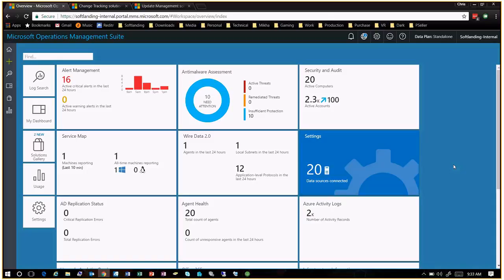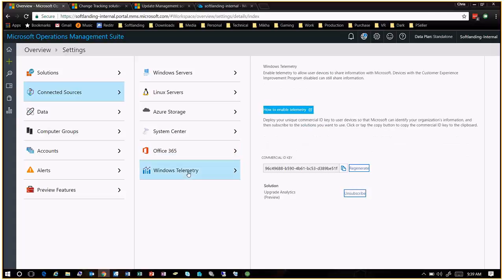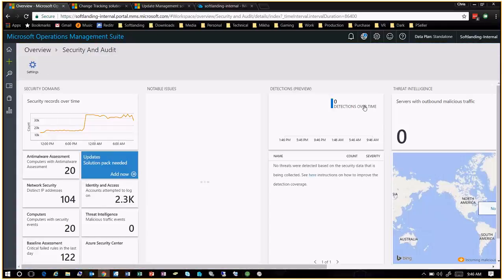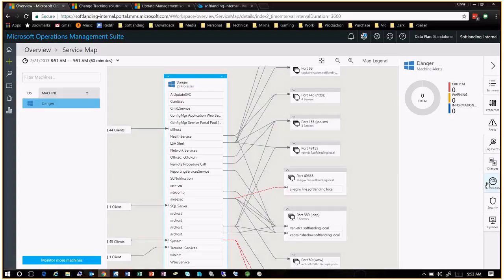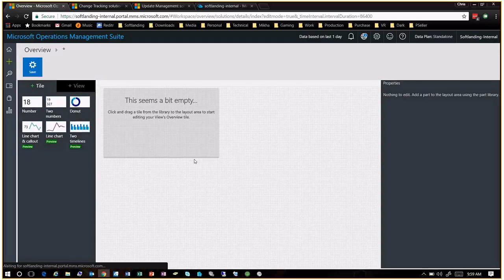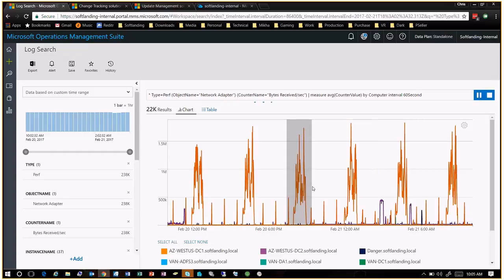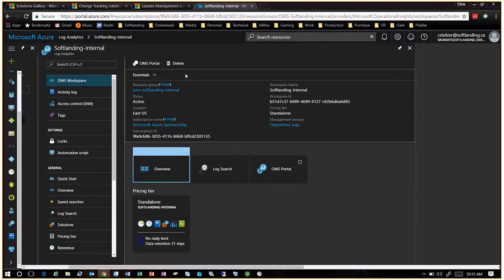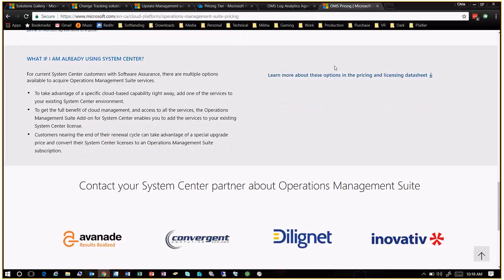Maximizing Log Analytics and Azure Automation Demo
Log Analytics and Azure Automation are the heavy-weight solutions packaged within Microsoft's Operations Management + Security Suite to help IT gain deeper insight into applications and workloads on an easy-to-read dashboard. Tap into operational intelligence with simplified operations management and security. Log Analytics and Azure Automation address the following challenges:

- Silos of information and knowledge
- Hundreds of servers - the good, the bad, the ugly
- Tedious event log sourcing for IT staff
- No visual and easily comprehensible data

In this hour-long webinar, Chris Stelzer - Microsoft Azure Senior Infrastructure Consultant will discuss:

- Microsoft Operations Management + Security Suite: Overview with Use-Case Scenarios
- Whether Log Analytics and Automation solves your ITSM needs
- Demo of Log Analytics
- Azure Automation: alerting & remediation
- Funding available from Microsoft
- and more...

View our OMS Accelerate Packaged Offering to get your started with Log Analytics, Azure Automation, Azure Site Recovery and Backup

Softlanding is one of only three "Tier 1" Systems Integration Partners recognized by Microsoft as flagship specialists for Office 365, SharePoint and Azure cloud for organizations ranging from 50-person corporations to Fortune 500 companies. We are regarded one of the top Microsoft Solution Providers located and managed within Vancouver, Canada to service clients nationally and within the United States.